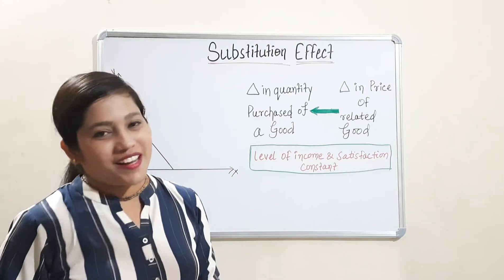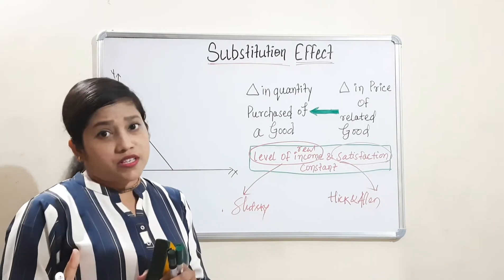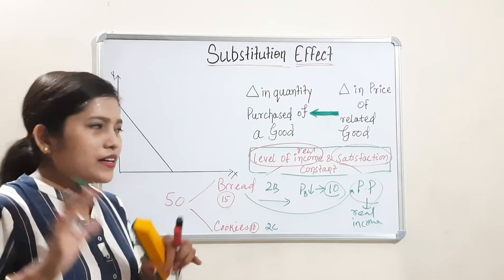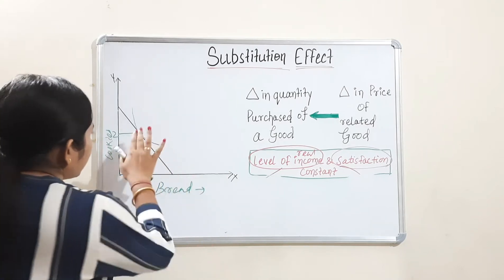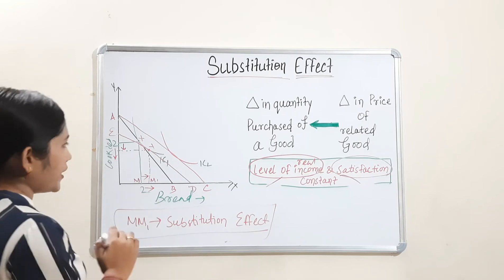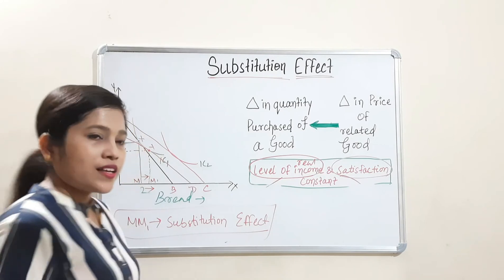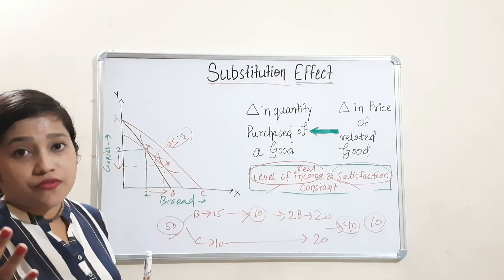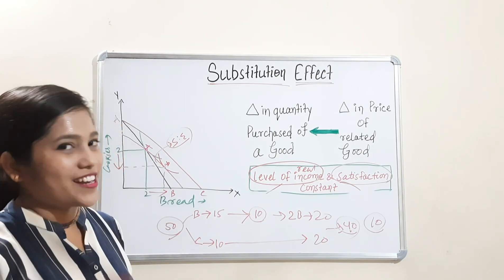Lecture 24. Substitution effect#Definition#Schedule#Graph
Here you can get complete explanation of substitution effect with graphical explanation.

Substitution effect on consumer equilibrium, what is the Substitution effect answers